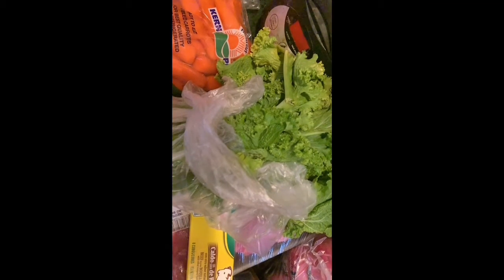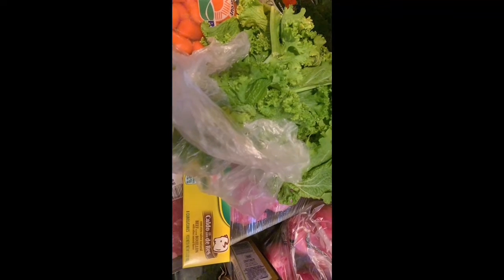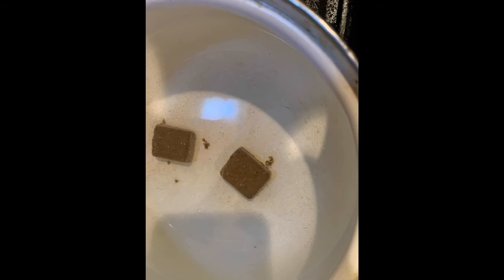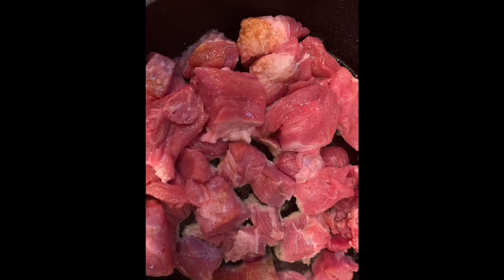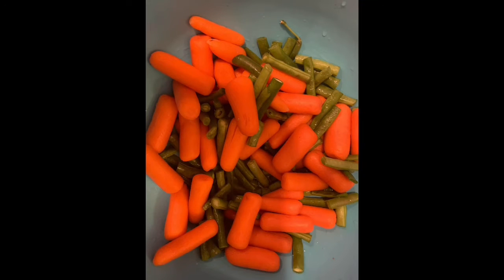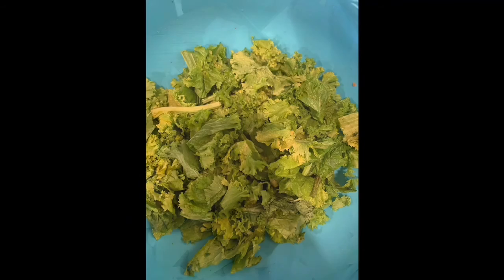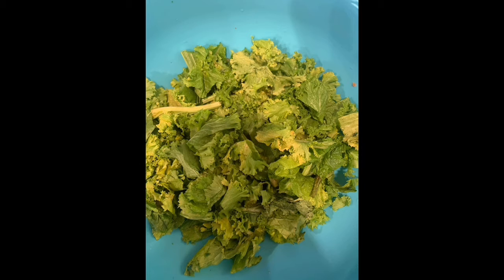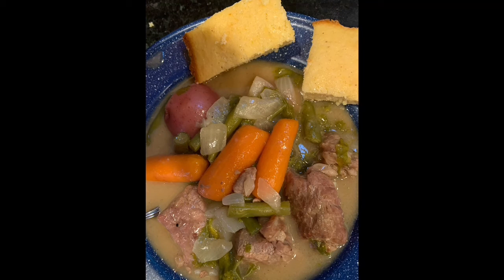Happy Vlogmas Day 11 ~ Making Beef Stew!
Making Beef Stew from scratch!